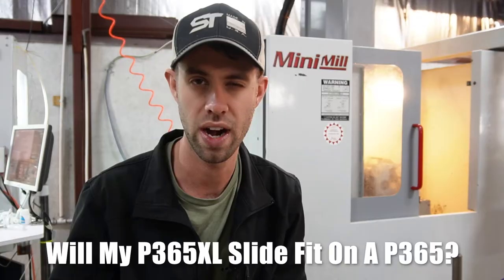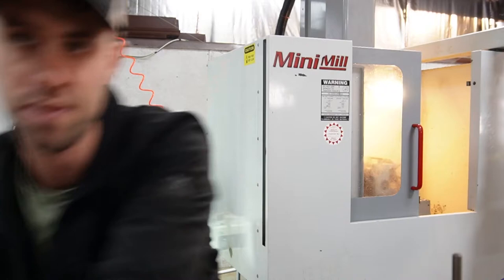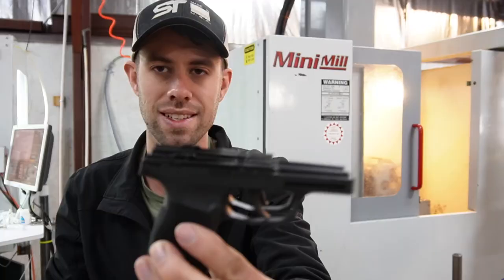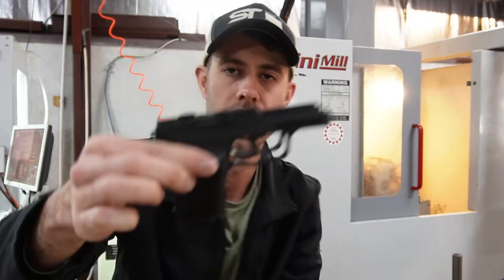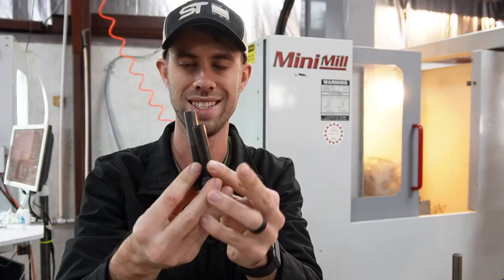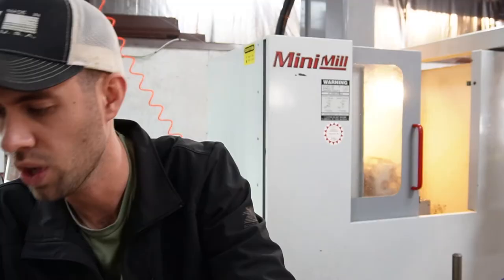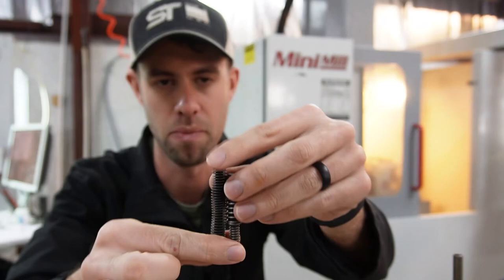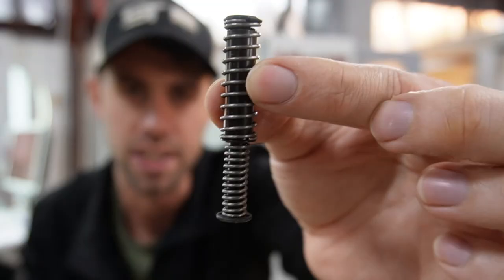Will My P365XL Sig Sauer Slide Fit On A P365 Frame?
We get a lot of questions from customers before making a purchase, and we love to help! We get the following question a lot, so if you have a Sig Sauer P365 or P365XL and want to swap frames, take a look! Plus check out the video for more info.

Q: Will a P365XL Sig Sauer slide fit a P365 frame, or will a P365 slide fit a P365Xl frame?

A: Yes! The frames will work, but because the grip on the Sig XL is slightly longer you’ll need to change the barrel and guide rod assembly.

ShaloTek Afterhours is all about having fun and getting stuff done outside of the office. You’ll see all kinds of things from car upgrades, Custom builds, Motorcycle builds, Gun builds, Gun range fun, occasional giveaways, and much much much more.